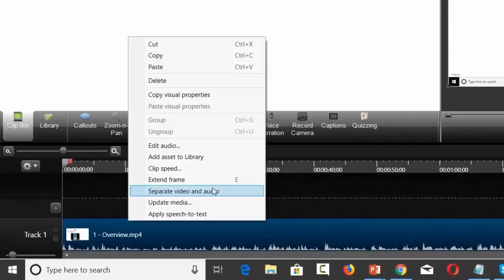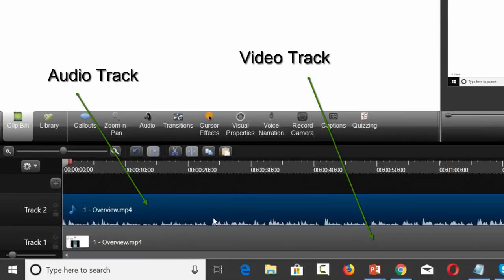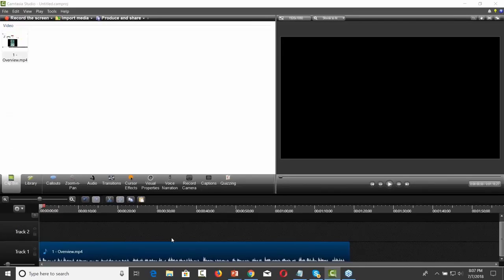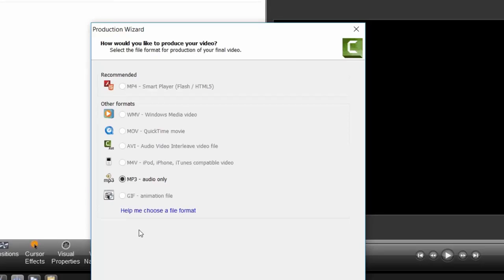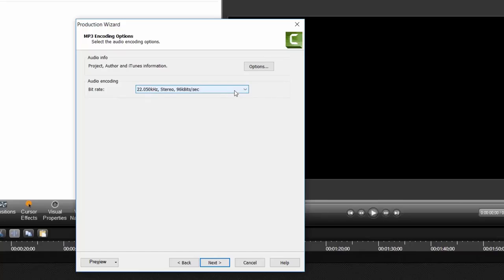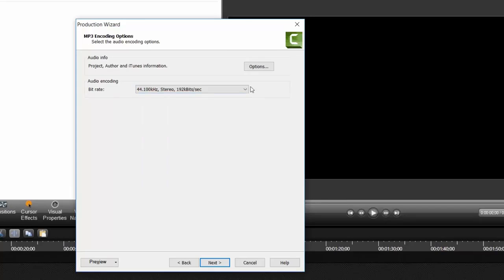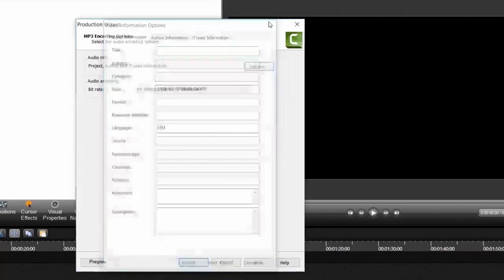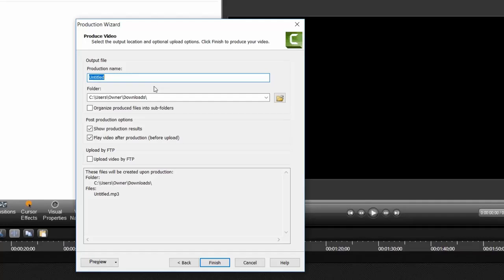Sample Video of the PLR Repurpose Masterclass - The PLR Show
This is a sample video of the PLR Repurpose Masterclass